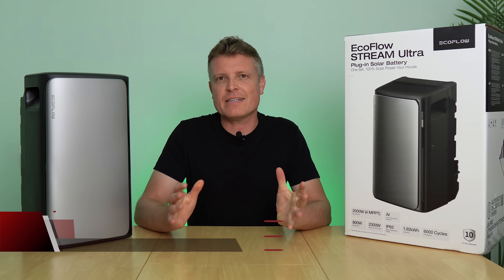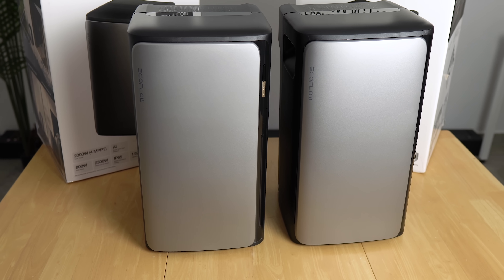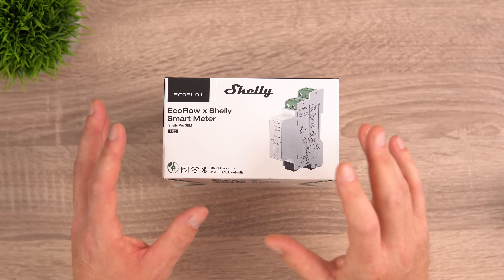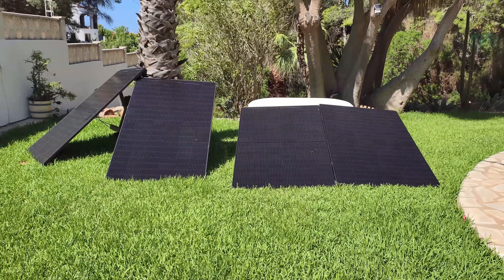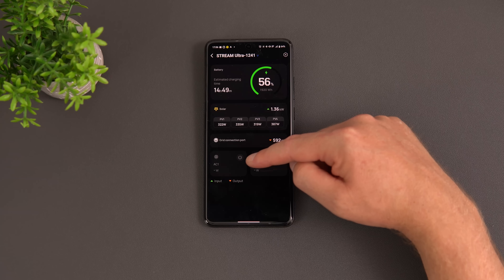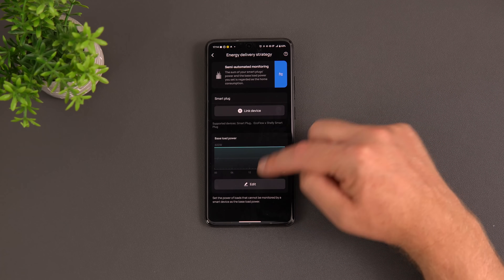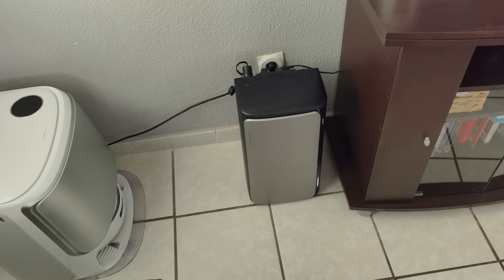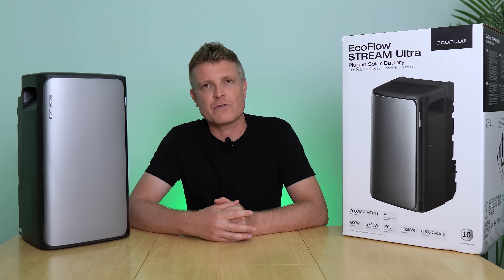DIY Solar Battery System - Ecoflow STREAM Ultra & AC PRO Hands-On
Power Your Home with the Sun: The Path to Zero Emissions